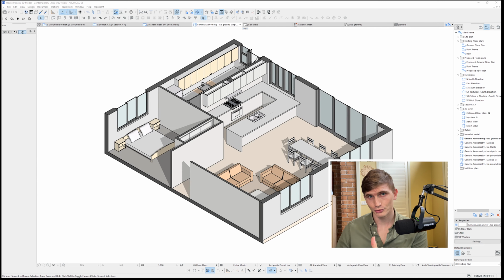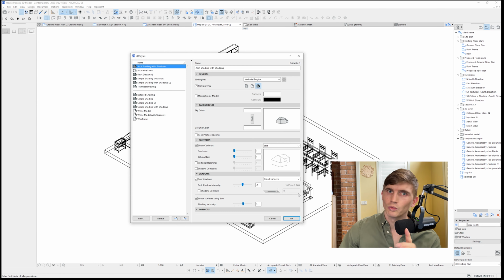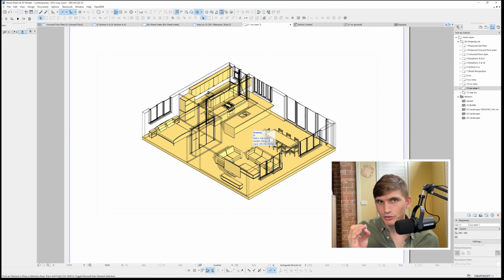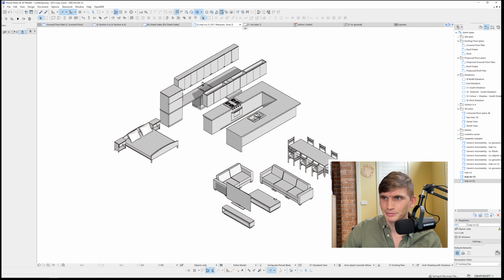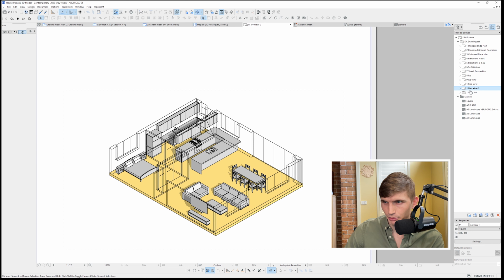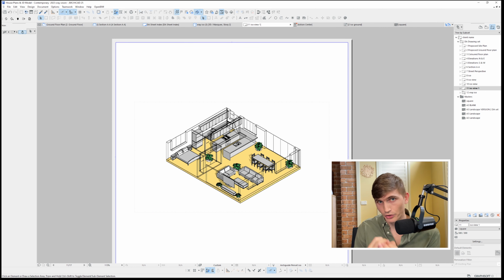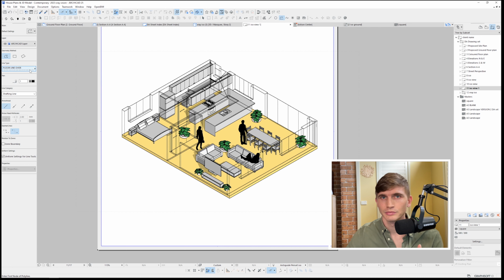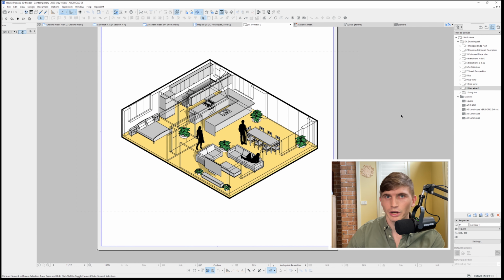ArchiCAD Tutorial: How to X-ray isometric in 5 min